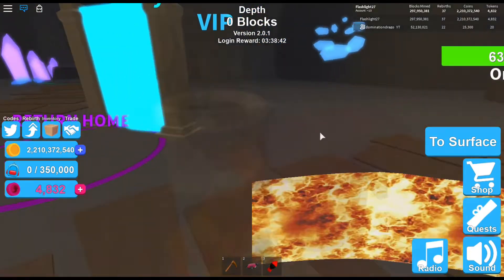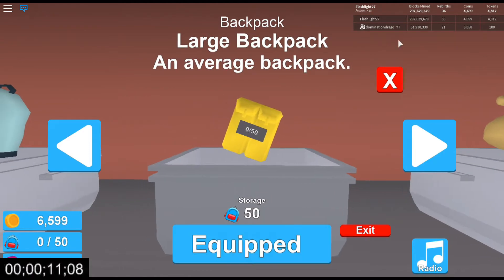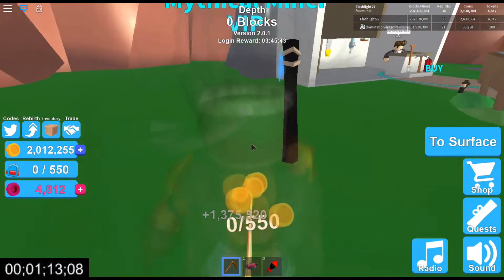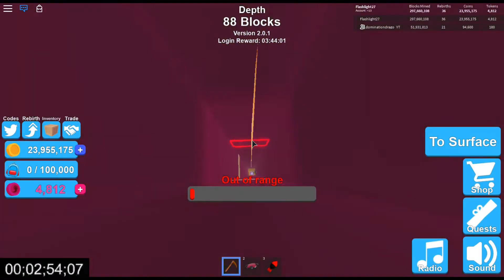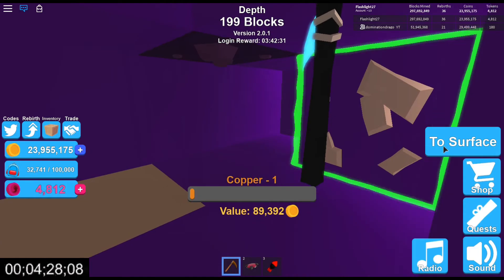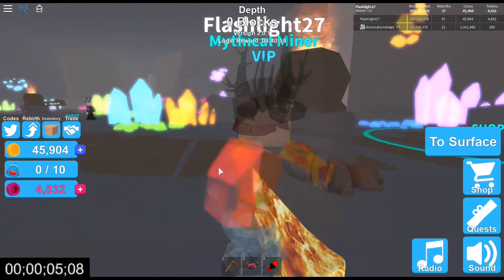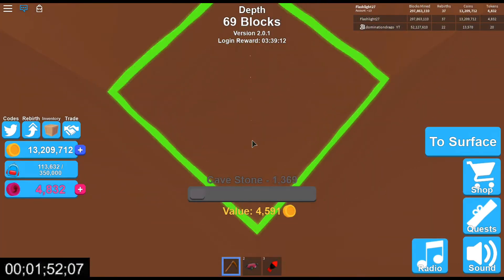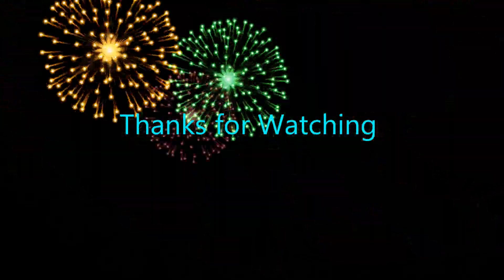Extremely Fast Way to Grind Rebirths in Mining Sim! (No Robux)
Today I play mining sim with Braden and yes, I know that the Halloween update is now out. You can use this to grind candy corn.

Thanks to Panzoid for letting me use this intro.
Creator - Sappy